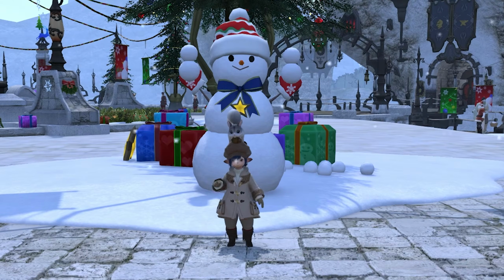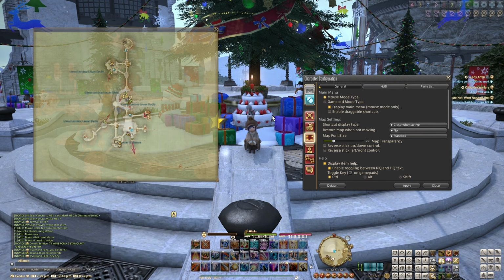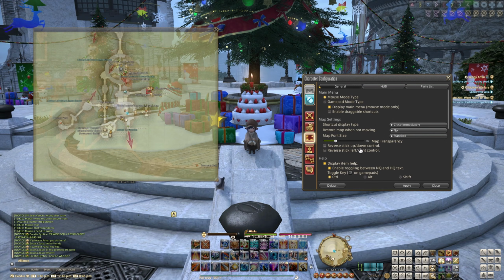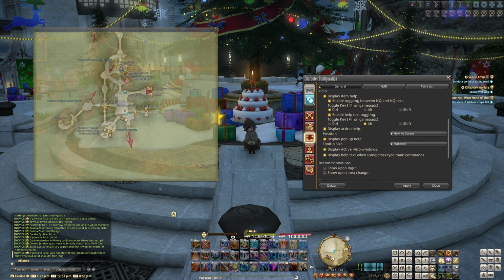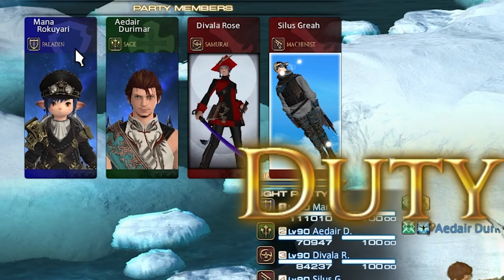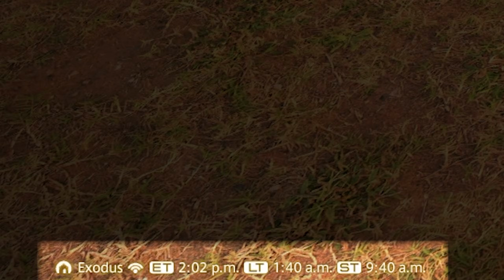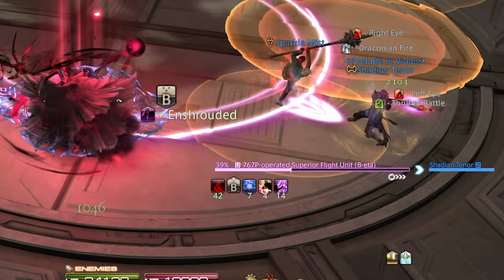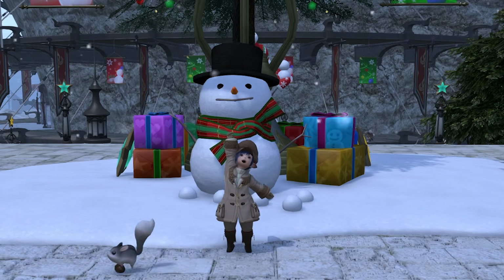[FFXIV] Character Configuration UI Settings Guide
This video covers the UI settings withing the character configuration menu in ffxiv. This is meant as a beginner guide for people who need help on the user interface settings in ff14 endwalker.

This is part of a video series going over all final fantasy xiv options in the game.

Chapters:
00:00 Intro
00:24 Main Menu
00:44 Map Settings
01:44 Help
02:51 Recommendations
03:00 Playguide
03:06 Achievements
03:12 Instant Portraits
03:33 Character Information
04:19 Targets
04:55 Crystalline Conflict (PvP)
05:09 Party List
05:24 Alliance List
05:29 Party List Sorting
05:41 Outro